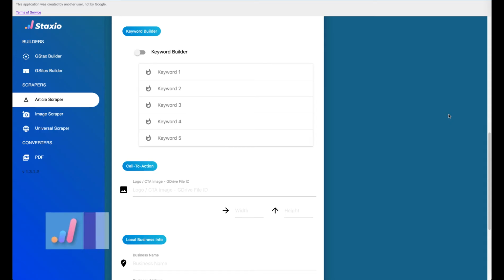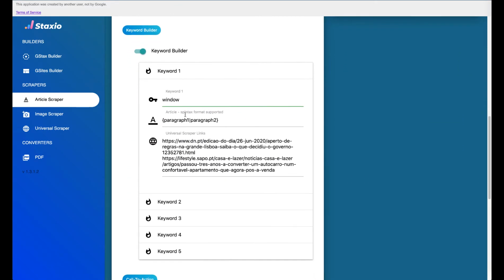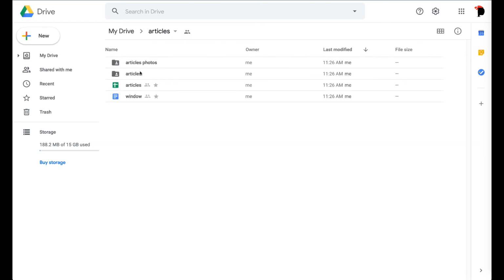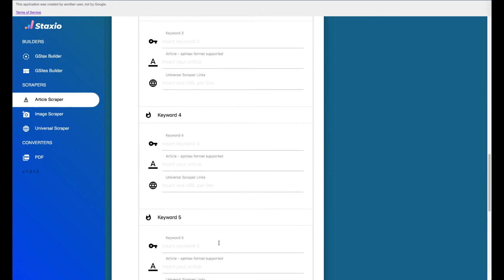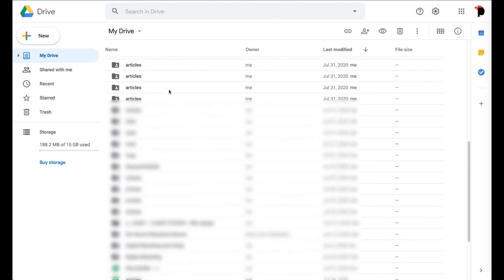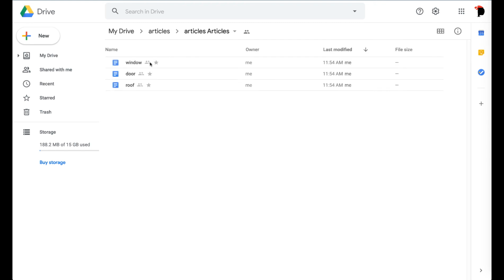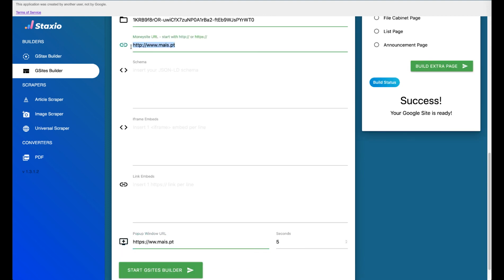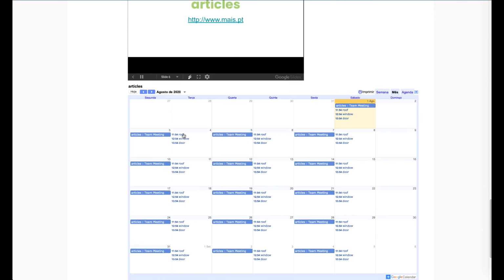Staxio - Google Drive SEO Stacks - using the Keyword Builder feature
Using Google Drive Entity Stacks for Search Engine Optimization  SEO

Using Google Properties is a powerful method that stacks trust and authority by fully utilizing every component of the Google ecosystem to its max potential.

Staxio heavily interlinks from and to each property within the GDrive stack using naked URLs, shortened links, and targeted keyword anchors.
This is how you build powerful backlinks and climb the search rankings without being an SEO expert or a website wizard.

Dominate Rankings, ANY property, ANY niche, ANY purpose
Using the power of Google to Rank In Google.

    Automatically Create Google Sites
    Build Unlimited Cloud BackLinks
    Dominate Local Searches & Niches
    Create & Stack Authority from Google
    Rank Multiple Keywords with Multi-Page Sites
    Funnel Targeted Search Engine Traffic

GOOGLE SITES
Imagine creating free Google websites that look like real websites.

With Call-to-Action header images, Multiple pages, Backlinks, JSON-LD schema, IFrame embeds, articles, videos, pictures, and more*
Now imagine ranking all those sites page #1 in Google search results. What would you do with that amount of power in your hands?

RANKINGS
Your Digital Empire will have its roots in Google properties, which all have the potential to rank in every Search Engine in the world.
But don’t take our word for it! This image shows how many Documents, Spreadsheets, Slides, and Google Forms are already ranking.
This is a HUGE opportunity and you too can access this untapped source of free organic traffic.

    SEO & Digital Agencies
    Product Reviewers
    Citation & Link Builders
    Businesss Owners
    Video Bloggers
    Freelancers

Driving your SEO game to new heights, Starting your own digital marketing business in no time, Selling Done-For-You services for clients, Running your own freelance business with the latest top-notch SEO strategies, Rank & Rent websites for a monthly profit, and much much more. With Staxio you can tap into a fast-growing Billion dollar industry from the comfort of your home.

Staxio is a first-of-a-kind Web App that runs 100% from inside your own Google account Only thing you need is a web browser. There’s nothing to download, no need for expensive VPS, Virtual Machines or any extra hardware. And you also don’t need proxies or captcha solving services.

Drive Traffic to Any Business
You’re not the only one who wants more traffic and better rankings. Do you know who else does? Everyone. But most people don’t have time, energy or the manpower to build these powerful properties manually. It’s time consuming and there are too many details that can be easily missed. This is why Staxio exists. You will access Google’s untapped source of free organic traffic that you can drive to any business.

Boost Your Rankings
Build multiple powerful backlinks and climb the search rankings with the help of Google himself. Think about it: using Staxio is like having a team of Google VA  employees handling the hidden details that take your SEO efforts to the stratosphere!